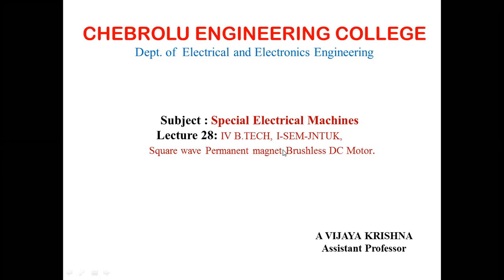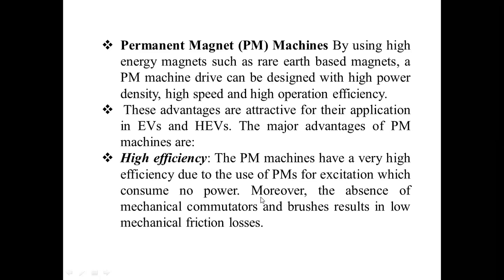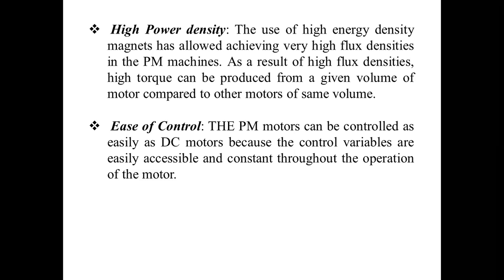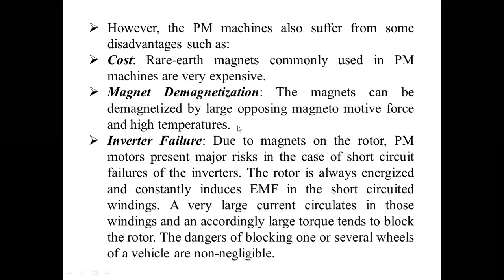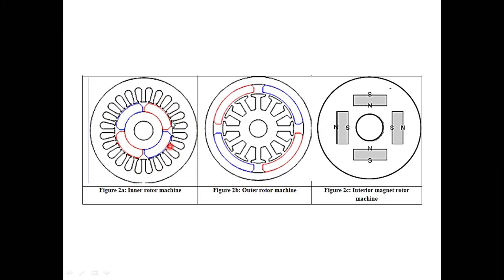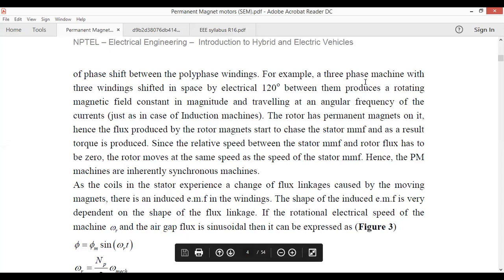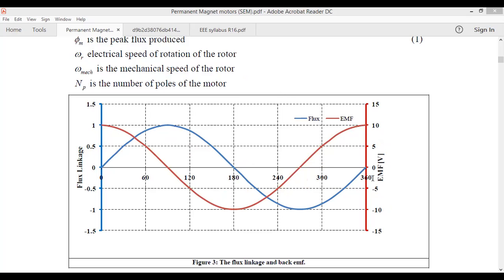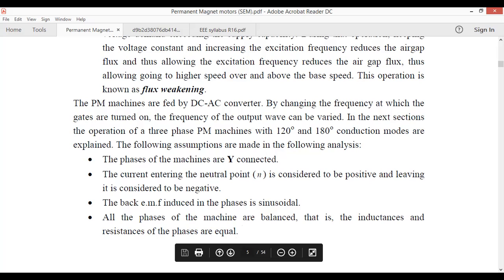JNTUK IV EEE Special Electrical Machines LECT 28 square wave PM BLDC motor